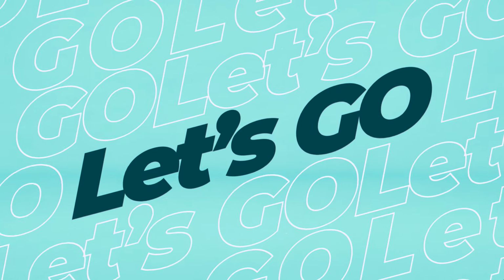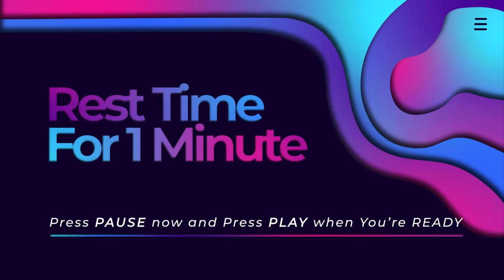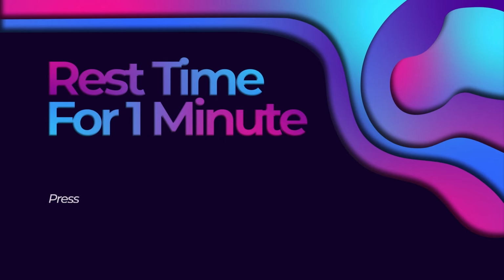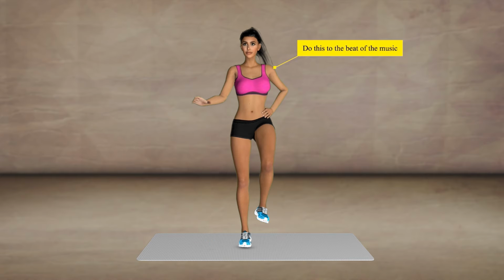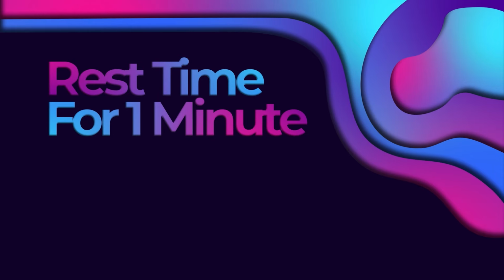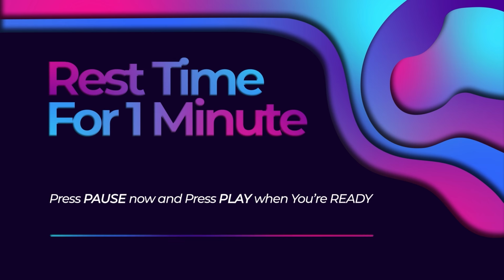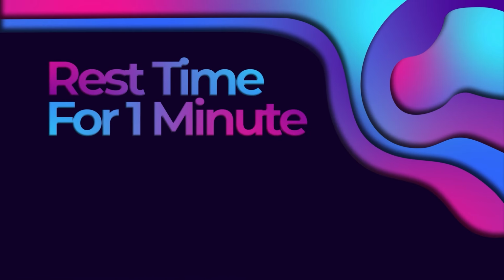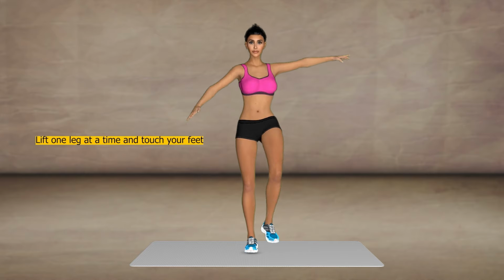DO LIKE THIS IF You Want LOSE WEIGHT FAST